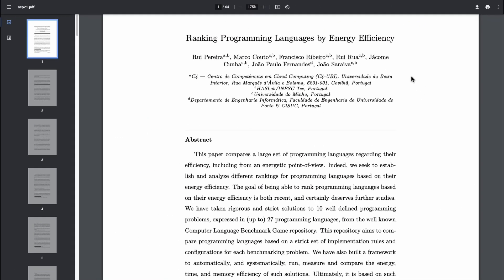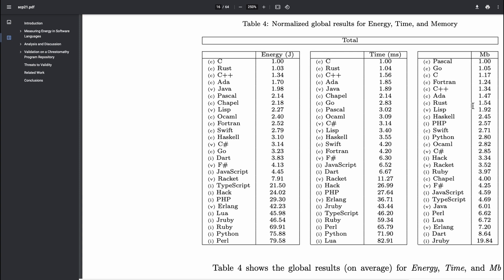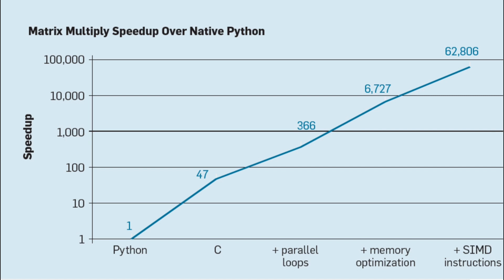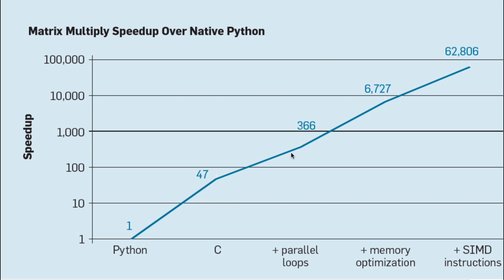of python vs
What would your organization do if they could decrease computational runtime by 70X or reduce energy by 70x? Would you pay a 10% penalty for added complexity in your language? How about a 50% increase? Fortunately, rust powered by github copilot allows an organization to # level up to a more sustainable and powerful language. This video dives into the research around the inefficiency of the Python language.

Energy Efficiency Whitepaper showing Python being one of the least efficient languages and rust being one of the most